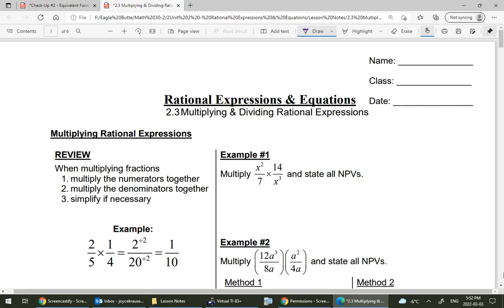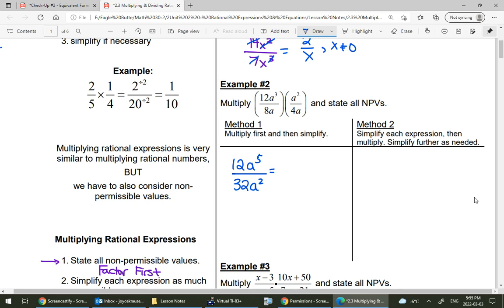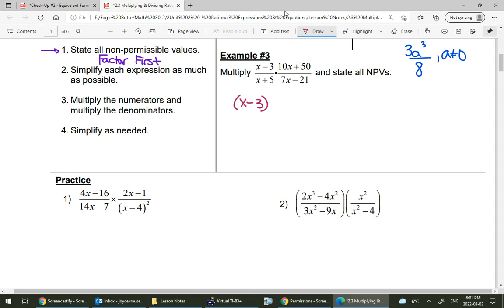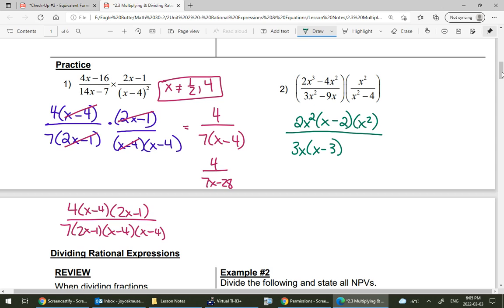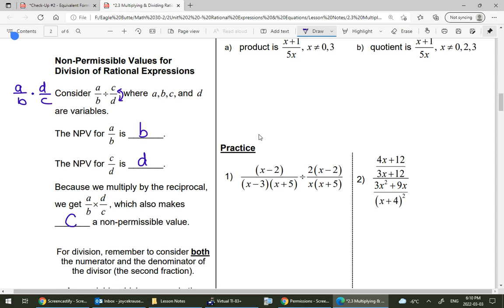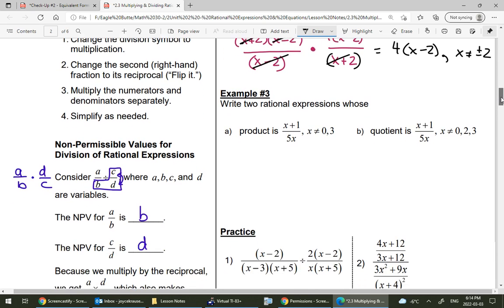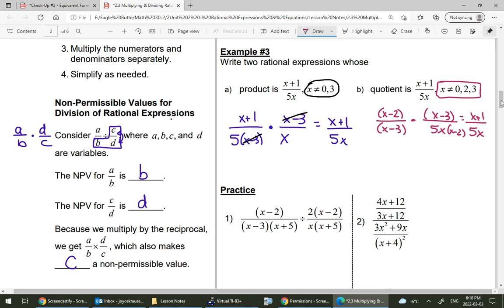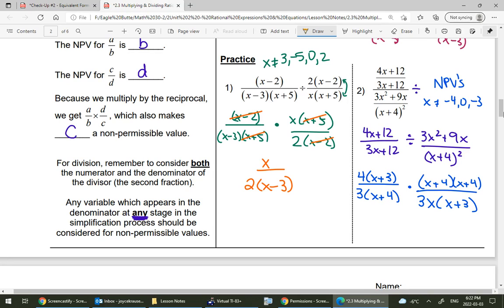M30-2 2.3 Multiplying & Dividing Rational Expressions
This is a video I made for my students while I was away. In this video, I will be introducing the multiplication and division of rational expressions.